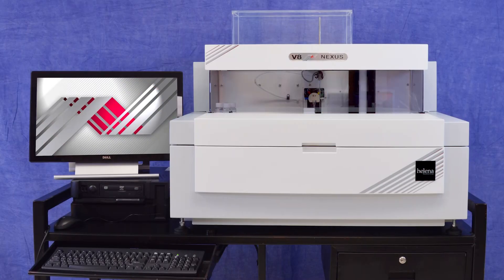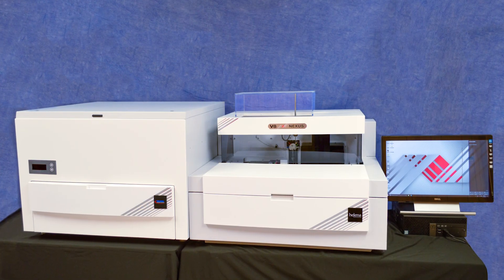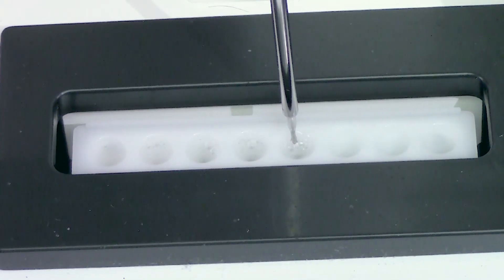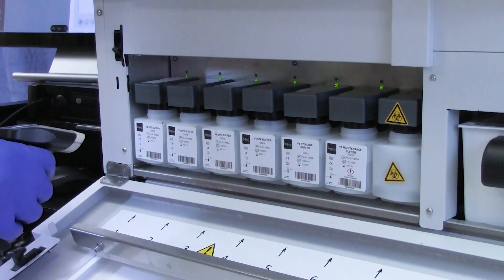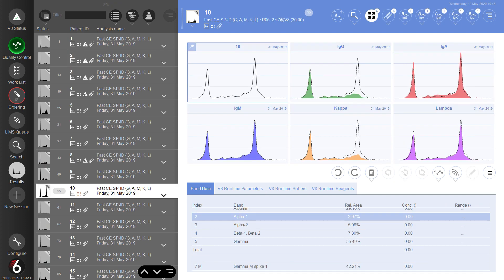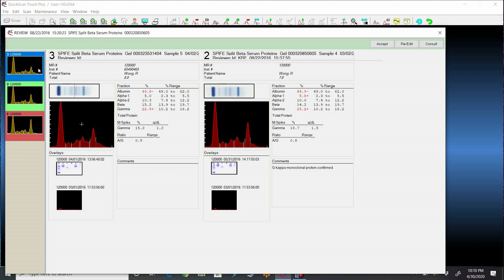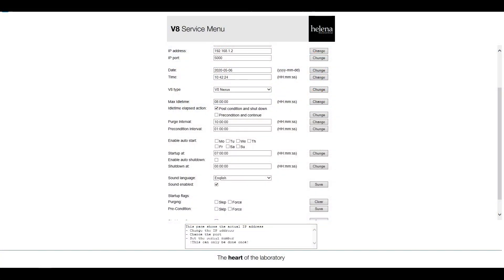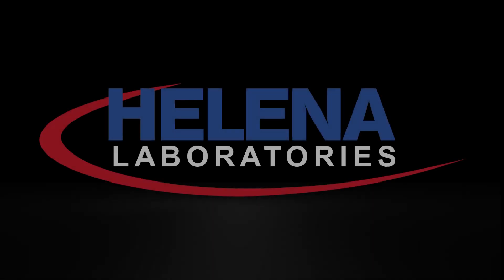Demonstration of the V8 Nexus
Helena Laboratories presents the V8 Nexus.
A touch screen interface, user-defined, auto capillary conditioning, faster turnaround, integration of CE and zone data with the advanced reporting and tracking of the Myeloma Module and improved separation of protein are just a few of the big advances of this system.
The V8 Nexus features eight capillaries and six on-board reagent positions that enable full multi-assay functionality and high throughput. A superior sample handling system allows continuous loading of samples with auto-dilutions and auto-preparation of SPIFE sample trays for additional testing by gel electrophoresis.

We would be happy to answer any questions you may have or schedule an in lab demonstrations of the system.